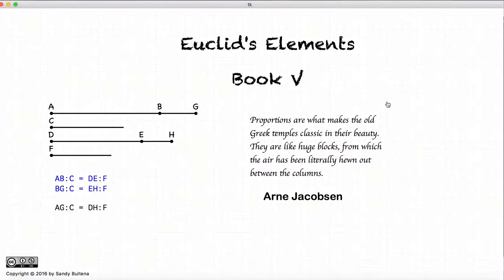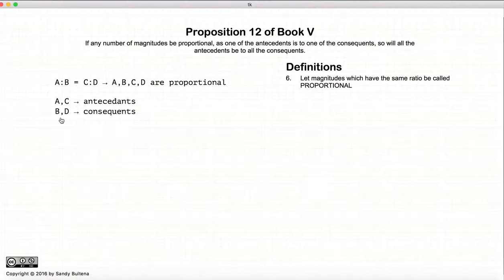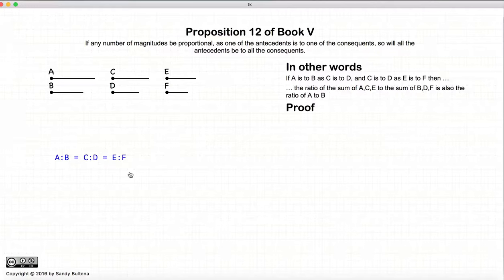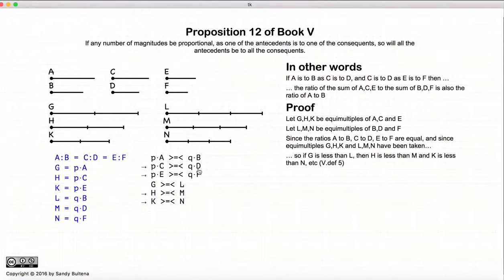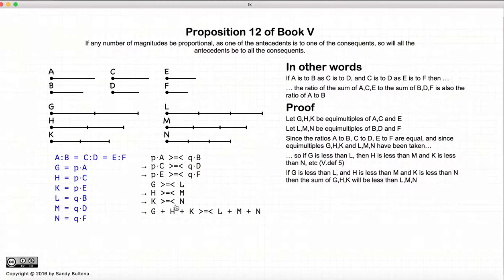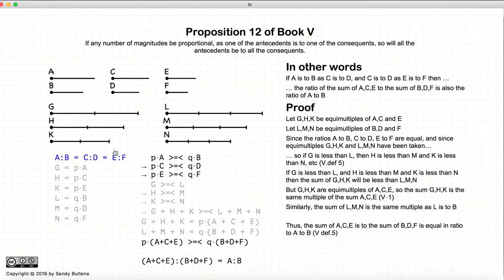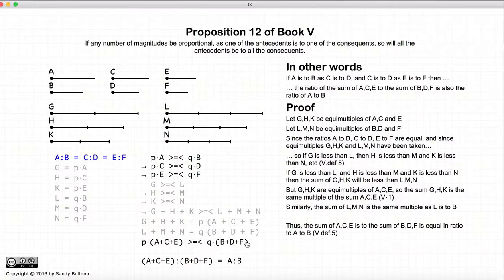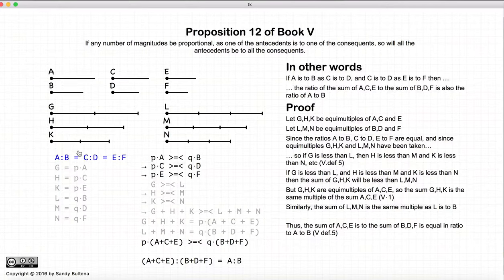Euclid's Elements Book 5 - Proposition 12